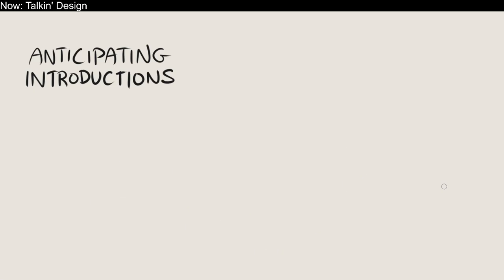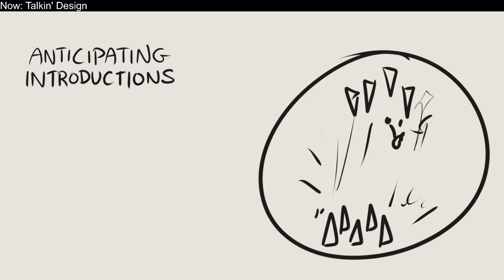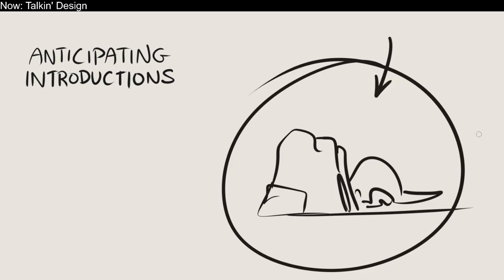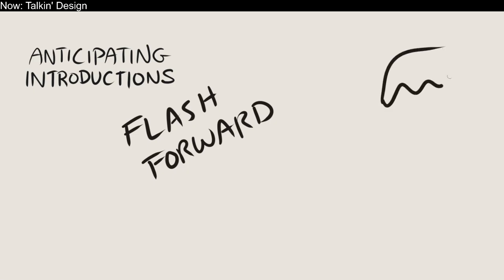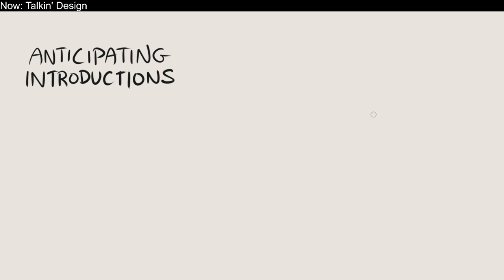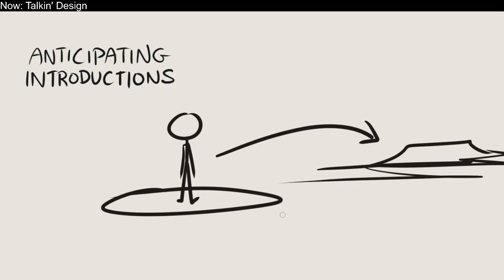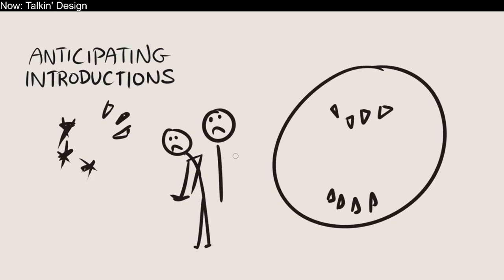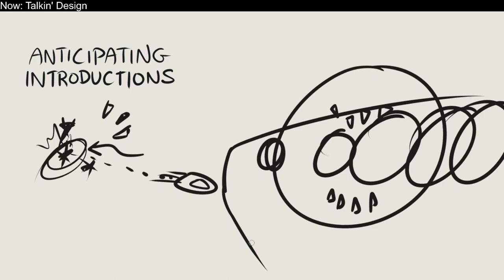Anticipating Introductions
Let's talk about a basic way to create functional video game introductions.